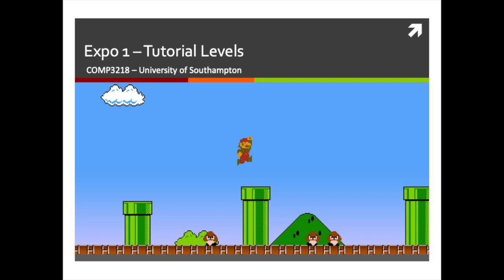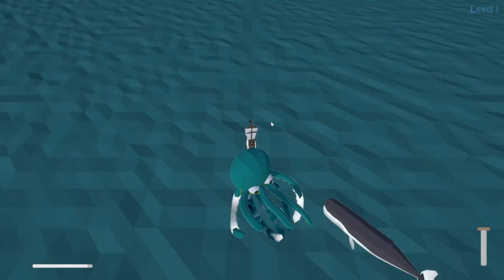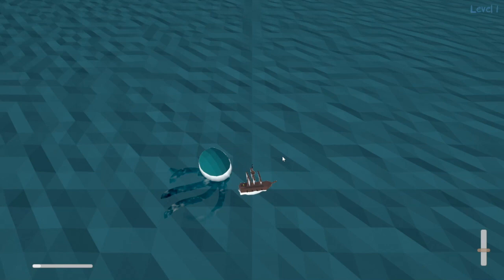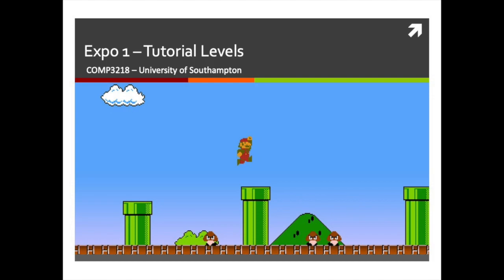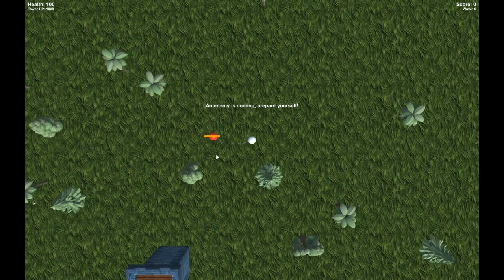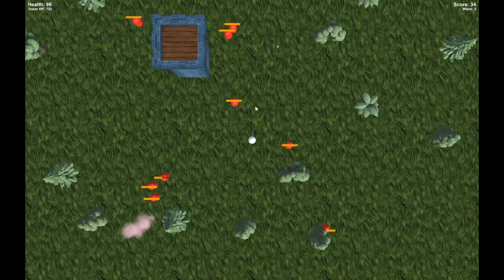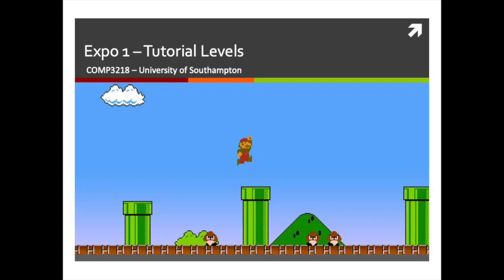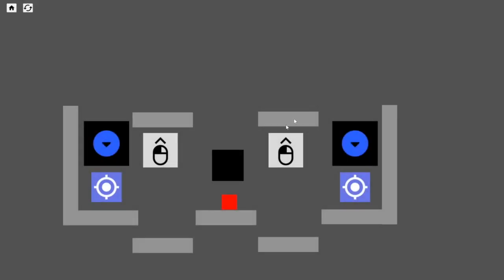COMP3218 Lets Plays 1.1 2018/19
Feedback Let's Play for the first coursework of the COMP3218 Game Design and Development (2018/19) module at the University of Southampton.

The students were asked to develop a short game prototype where you demonstrate a core dynamic. You should design and present this dynamic, and its relevant mechanics, in a tutorial level designed to teach the player how to interact with the game.

In this video:

@0:56 - Ship Shooter
@20:26 - Capsule Heads
@36:11 - U-Grapple